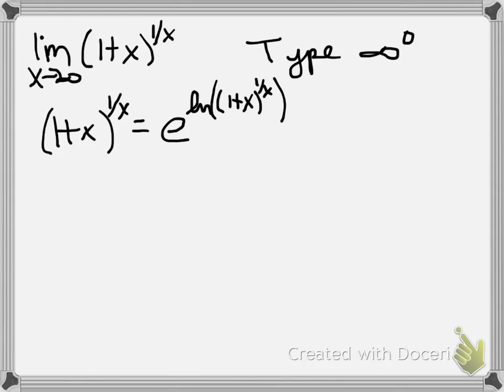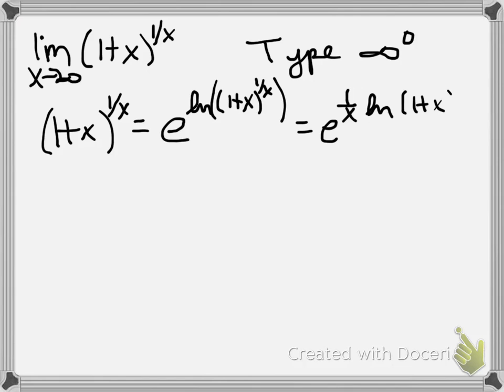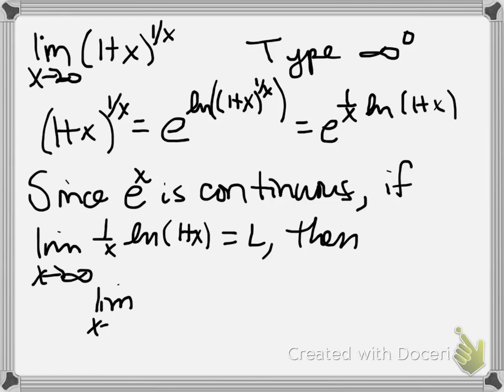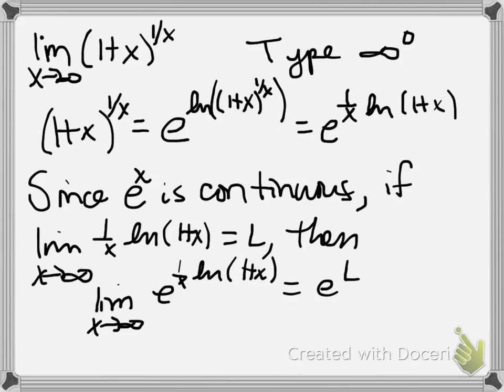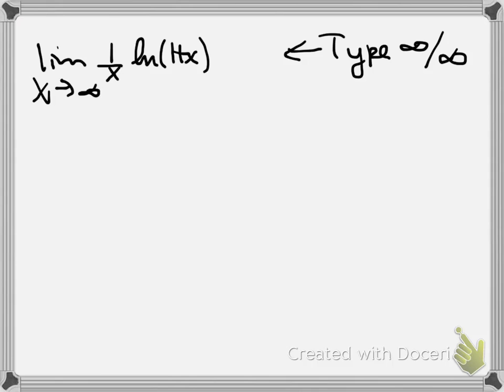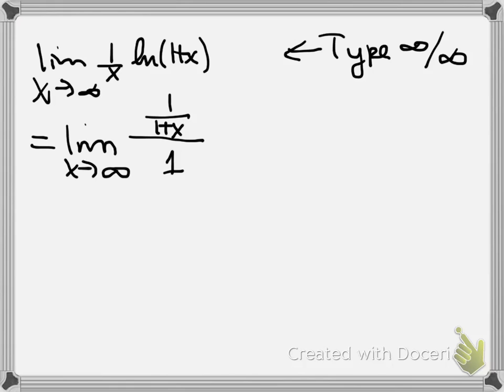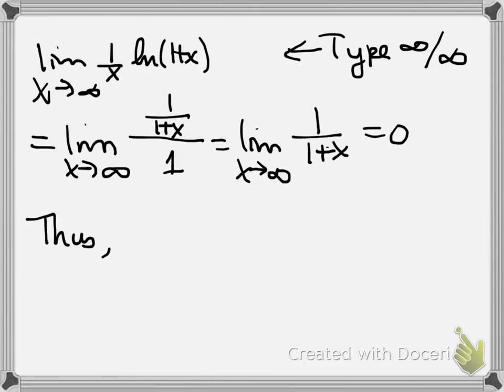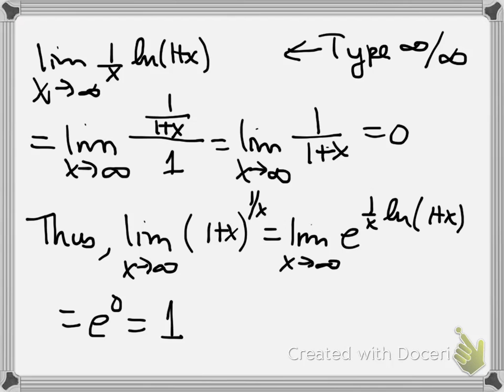l'Hospital's Rule and indeterminate power limits